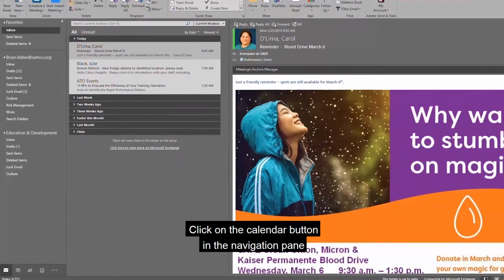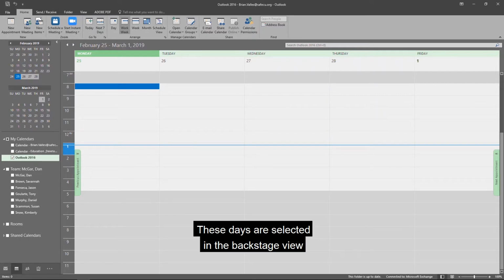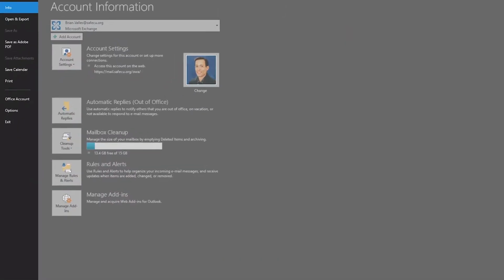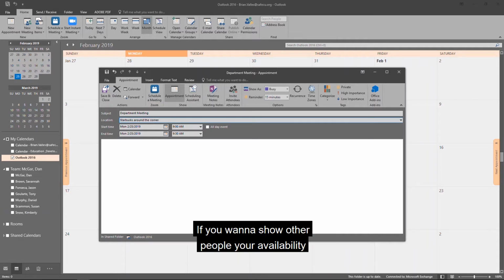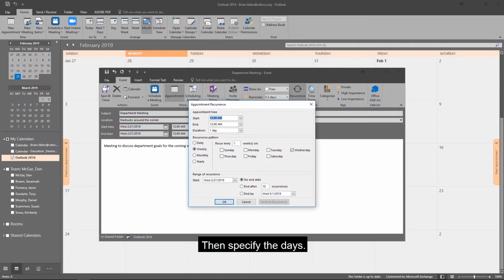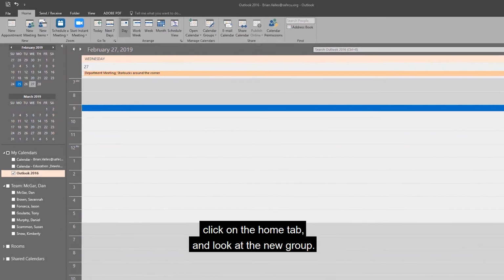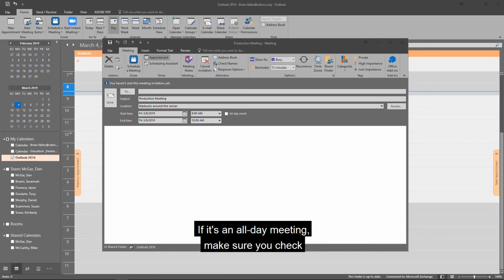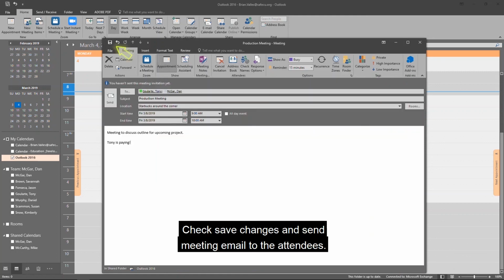Outlook 2016 Calendar Intro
This video is part 1 of 2 high level videos looking at the functions in Outlook 2016.